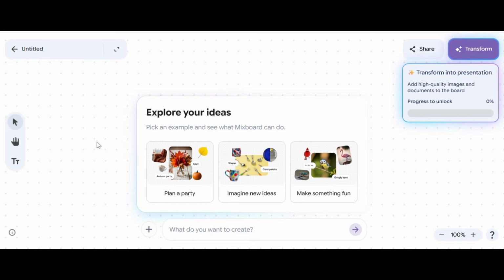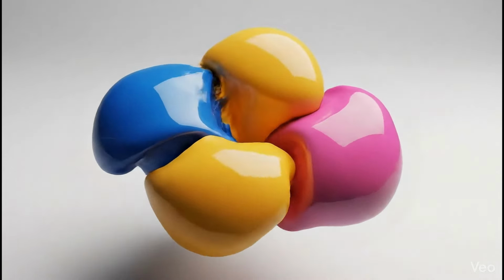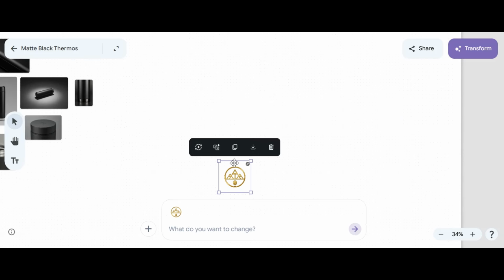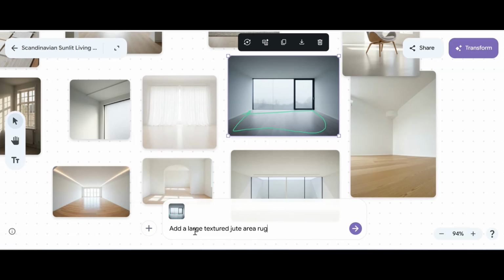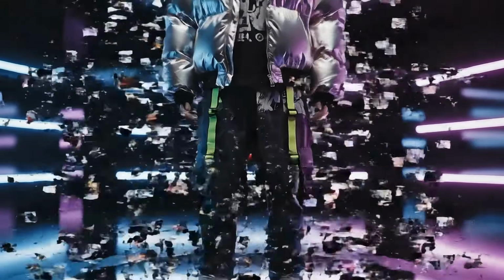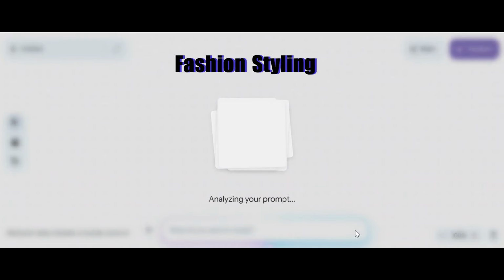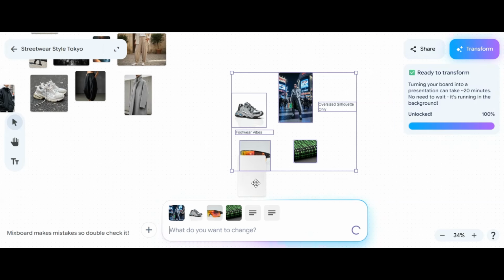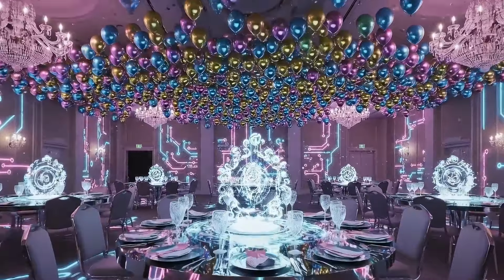Google Mixboard Finally in India! Full Tutorial & Use Cases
Google Mixboard is finally here! In this video, I explore Google's latest experimental tool powered by Gemini models—think of it as if Pinterest and Photoshop had an AI baby.

Now available in India, Mixboard allows you to visualize ideas instantly on an infinite canvas. I will walk you through 5 specific use cases to show you exactly how to use features like Inpainting, style transfer, and the "Transform to Slides" feature.

🚀 What we cover in this video:

Concept Art: Generating Sci-Fi cities and using "Inpainting" to edit specific details.

Product Design: Combining a simple logo and a 3D object into a realistic mockup in seconds.

Interior Design: Planning a room makeover by simply sketching furniture placement.

Advanced Fashion Styling: Taking loose mood board items (sneakers, glasses) and putting them on a model using AI.

Presentation Mode: Transforming your messy canvas into a professional slide deck automatically.

Timestamps: 00:00 - Introduction to Google Mixboard 00:31 - Use Case 1: Concept Art & Inpainting 02:00 - Use Case 2: Product Mockups for Entrepreneurs  03:22 - Use Case 3: Interior Design Planning 06:12 - Use Case 4: Advanced Fashion Styling 08:58 - Use Case 5: The "Transform" Presentation Feature 09:38 - Final Verdict